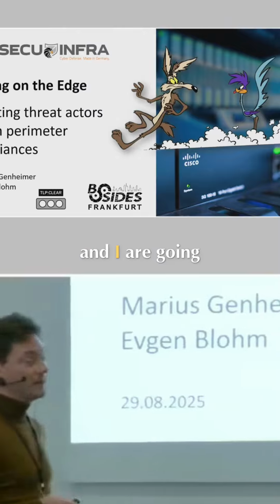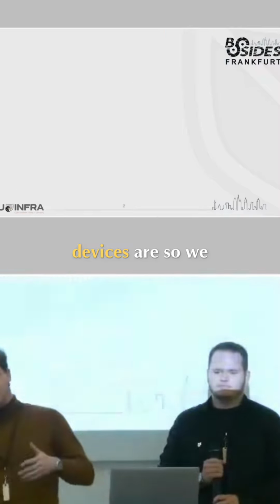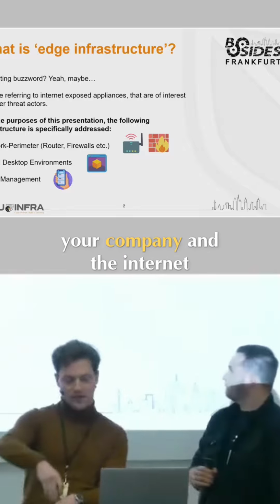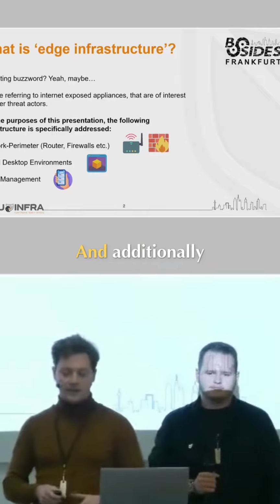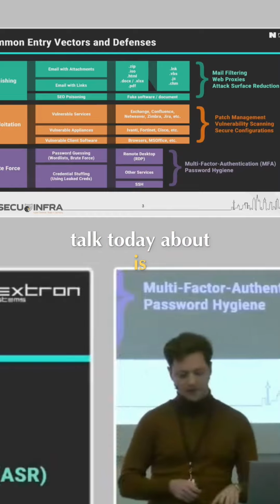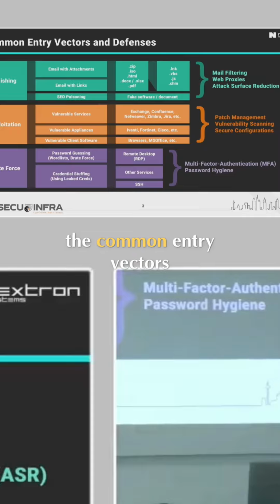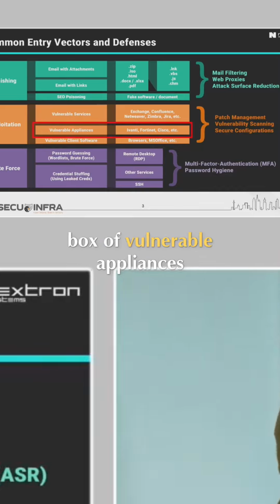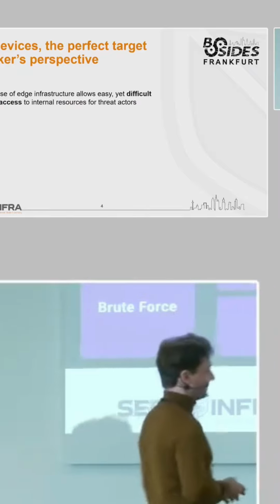Evict Threat Actors from Perimeter Appliances: Exploiting Edge Devices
Discover how threat actors gain initial access through vulnerable edge devices like firewalls. We explore exploits targeting Ivanti, Fortinet, and Cisco, bypassing phishing and brute force.